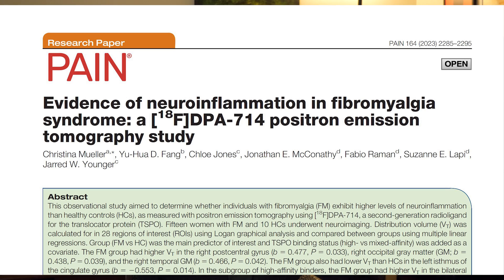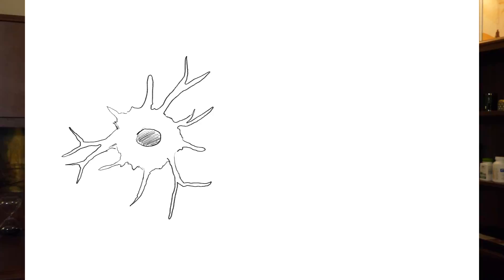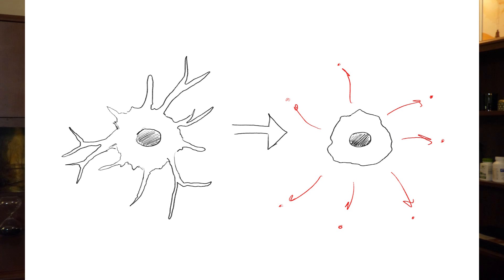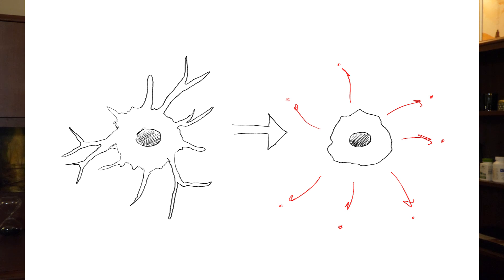007 - Detecting neuroinflammation with brain imaging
Here is one of our recent studies using brain imaging to detect neuroinflammation in fibromyalgia. - Jarred Younger